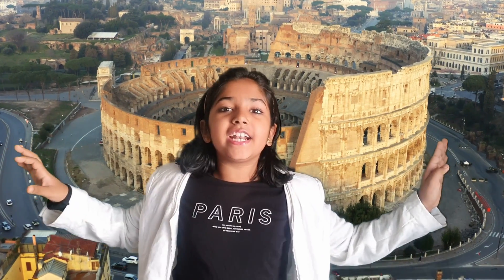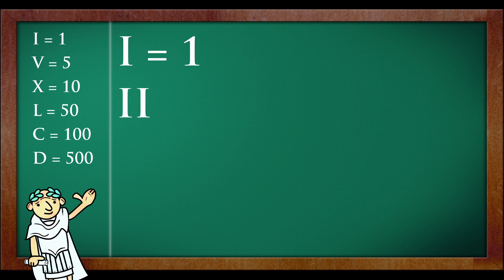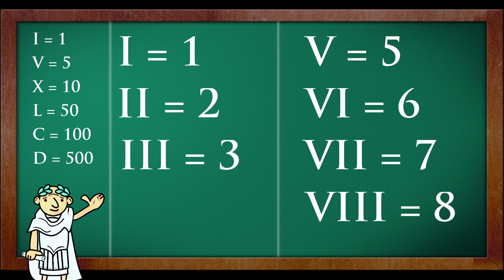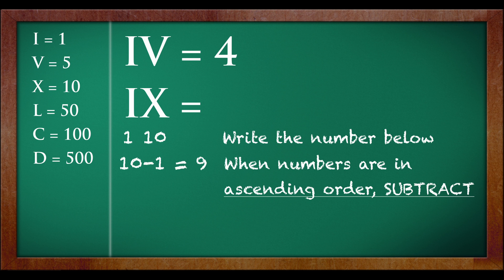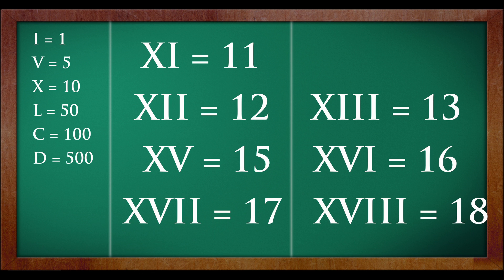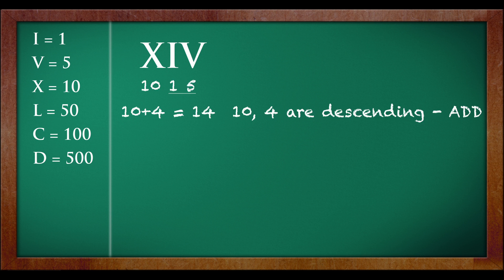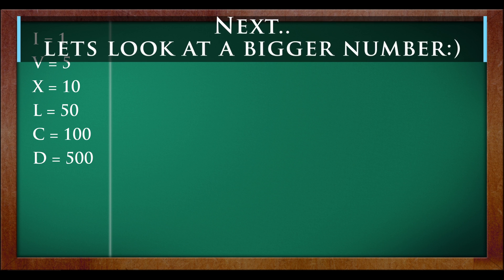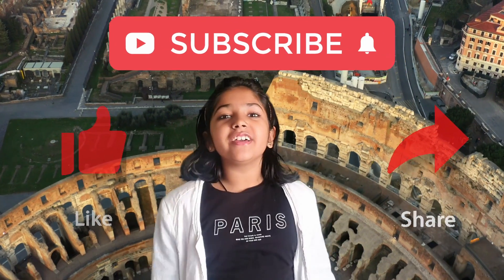How to read ANY Roman numeral easily| Super simple math method for young kids to read Roman numerals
This video explains how to read ANY roman numeral with ease.